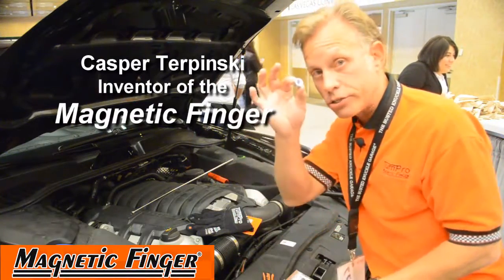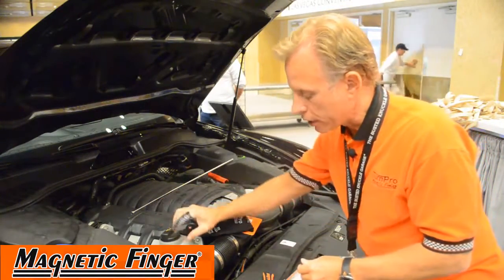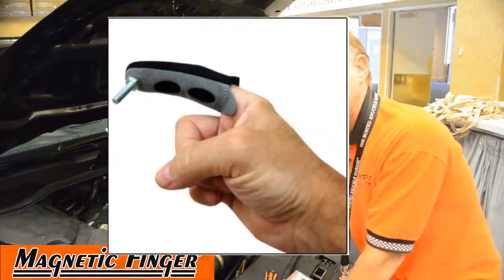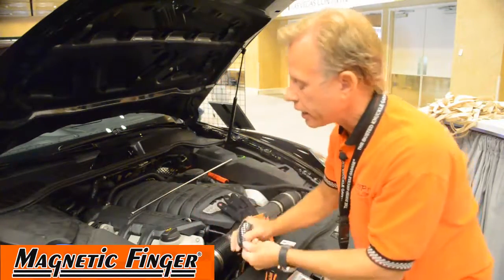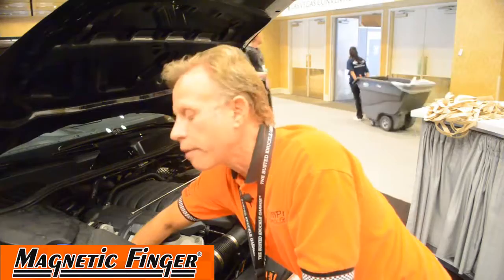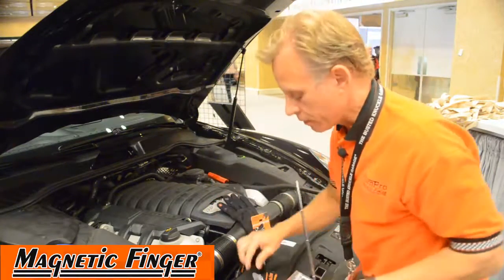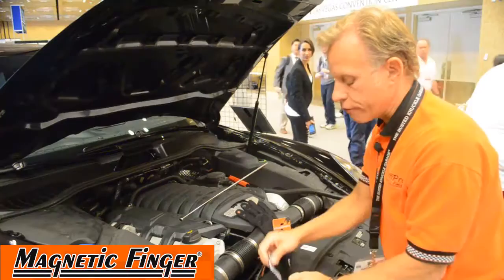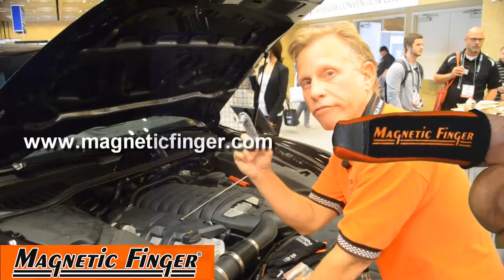Magnetic Finger One Minute Video